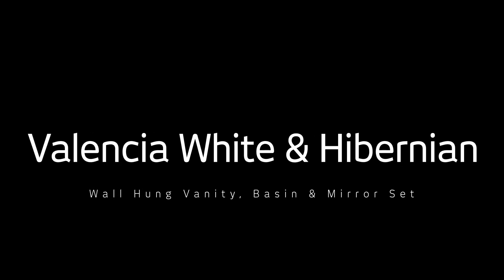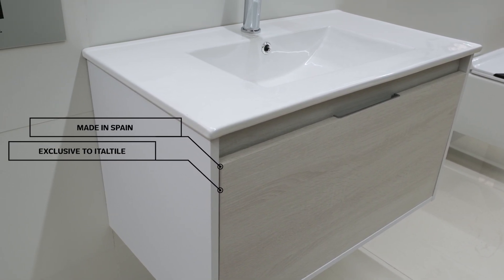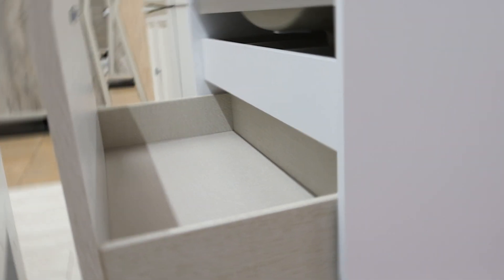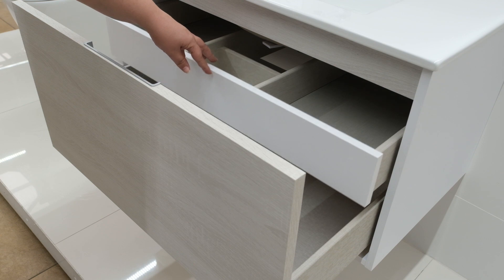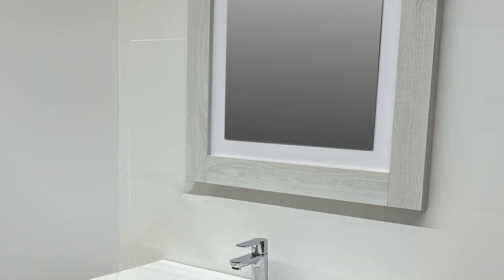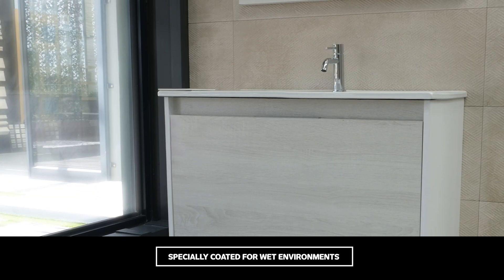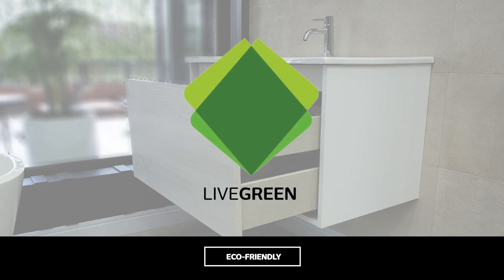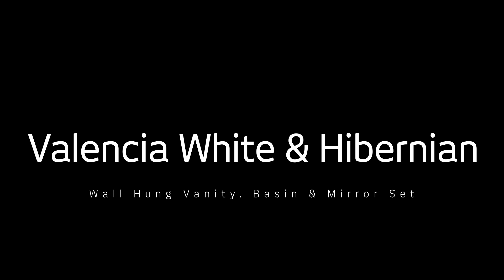Valencia White & Hibernian Wall Hung Vanity, Basin & Mirror 800 x 450 x 450mm | Italtile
The Valencia wall-hung vanity, basin and mirror set offers ease of use, as well as a practical storage solution to any modern bathroom space.

Made in Spain, the white vanity is complimented by a calming grey wood-grain drawer-front, for a clean, uncluttered aesthetic.

The large soft-close drawer can hold up to 25kg and is finished with a designer, synthetic micro tartan lining, as well as a hidden handle, to give the unit a sleek and seamless look. Within the larger drawer sits a hidden, inner sliding drawer that is compartmentalised to hold smaller items.

Valencia’s multi-purpose porcelain basin is easy to keep clean and will not protrude too far into the bathroom space. Both the overflow and tap hole are centered towards the rear of the basin.
The framed mirror, with two regulating wall hanger brackets, completes the set.

The Valencia vanity is specifically suited to wet environments, thanks to synthetic board that is specially coated with a non-toxic, white melamine resin that will not warp, bubble or discolour.

Italtile is happy to identify the Valencia wall-hung vanity, basin and mirror set as a LiveGreen bathroom product due to the strict environmental regulations Spanish manufacturers have to comply with.
Shop the Valencia wall-hung vanity, basin and mirror set today, available exclusively at Italtile.